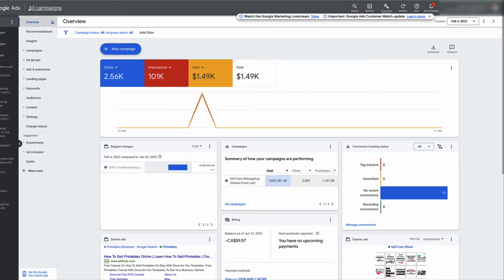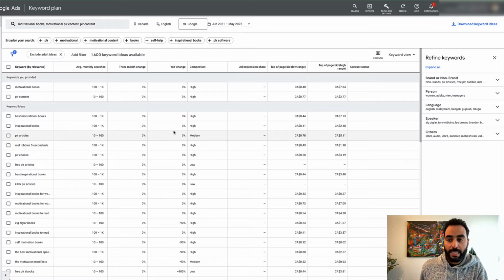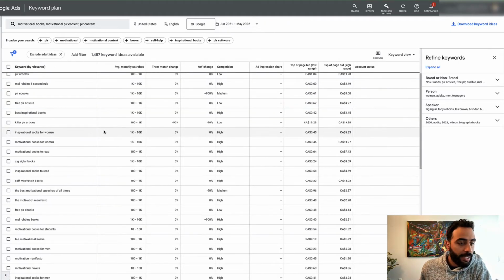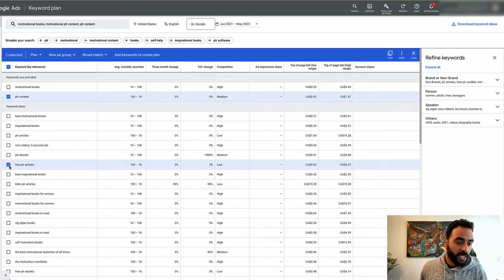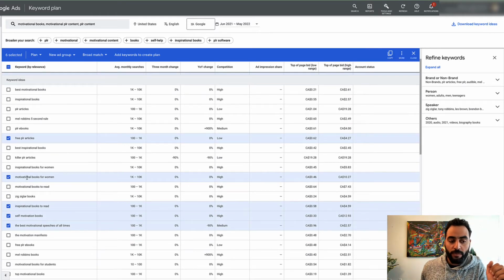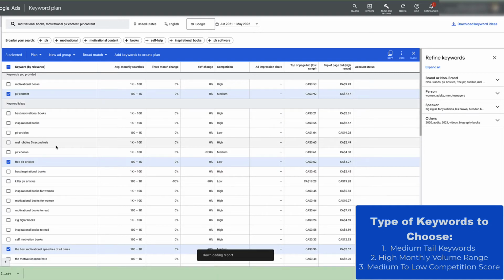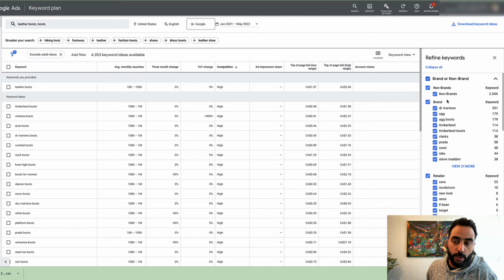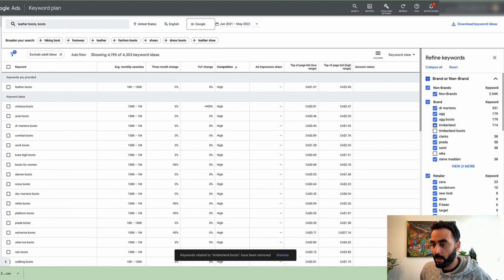How To Find Keywords Using Google Keyword Planner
In this video I'll show you how to find keywords by using Google keyword planner.Google keyword planner is a free keyword research and online ranking data tool that you can use to identify the right keywords for your content.

** This is video is intended for beginners in the SEO niche**

0:00 Intro
0:22 Get Started with Google Keyword Planner
0:55 Discover new keyword section
06:44 Type of keywords to target